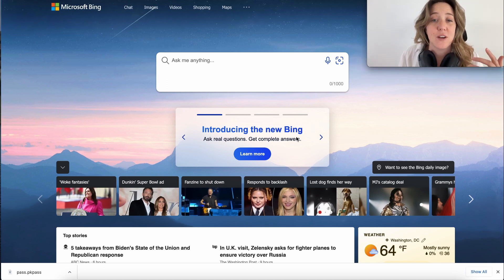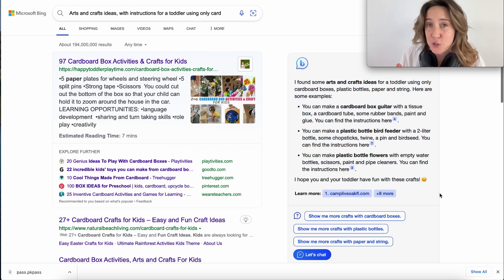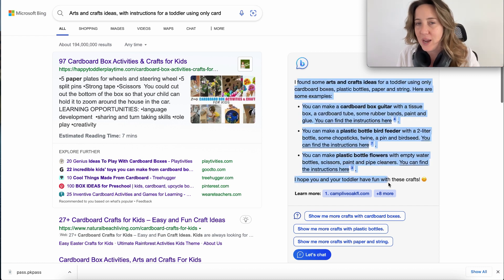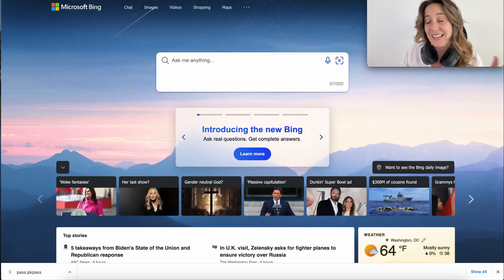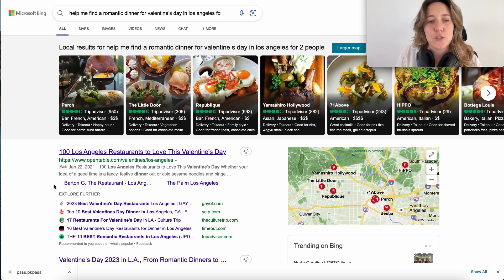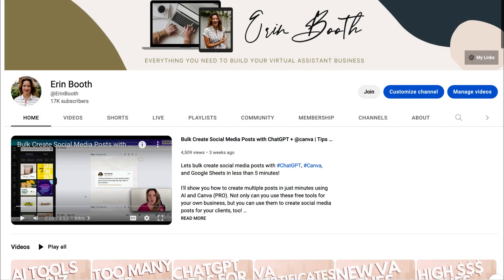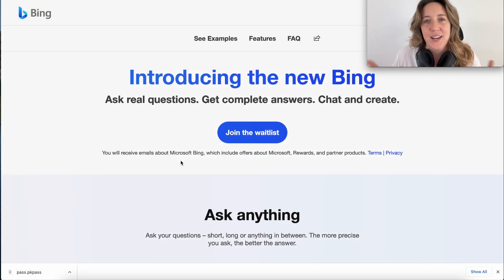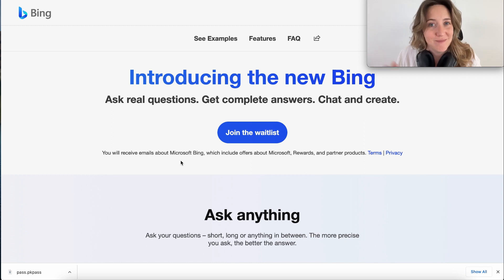Microsoft Bings + ChatGPT Makes Internet Search Fun Again 🙌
Microsoft is hoping to challenge Google by integrating with ChatGPT features - let's see what it looks like!

Unveiled today (February 8), Bing's new integration of ChatGPT, makes internet searches feel fun and natural again. Rather than just returning a list of websites and advertisements, results pages will also have a sidebar where a chatbot will provide more detailed answers.

This video is a quick early look at the search engine. Don't forget to sign up for early access so that you can use the tool when eventually rolls out to the public.